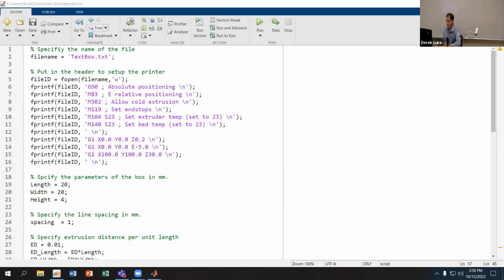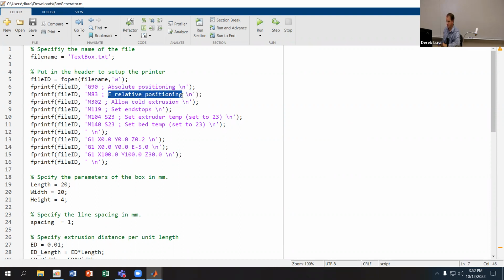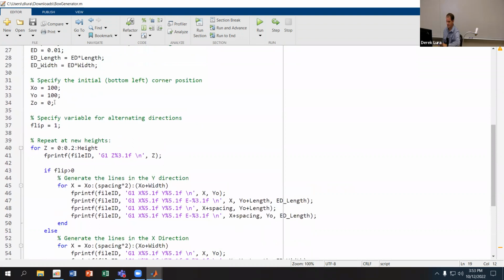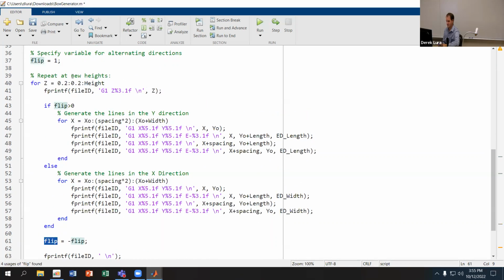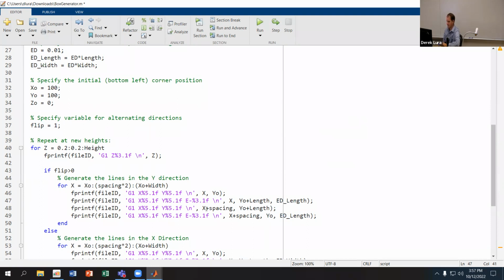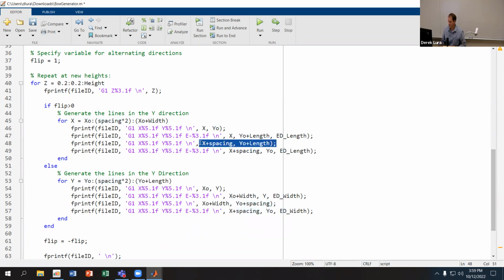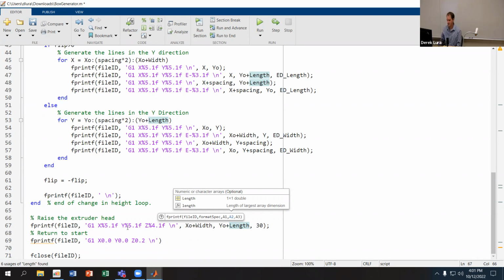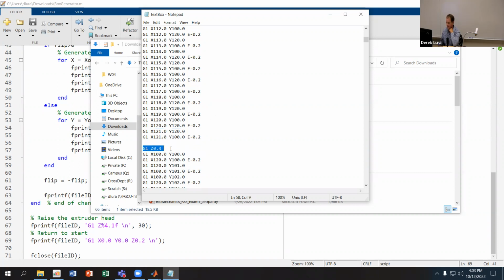Generating G-Code in Matlab